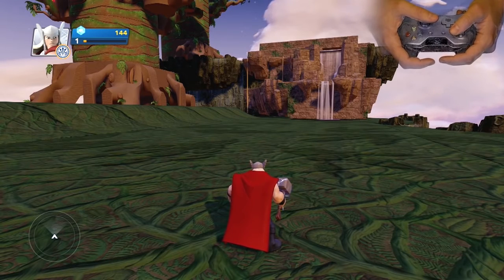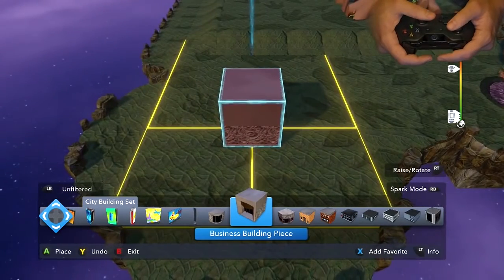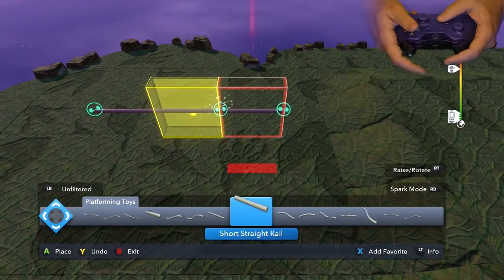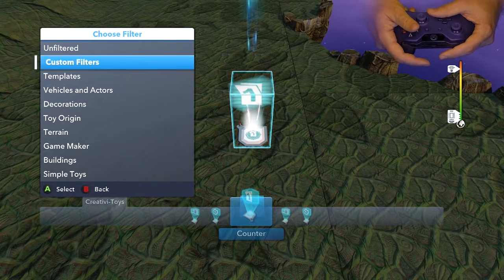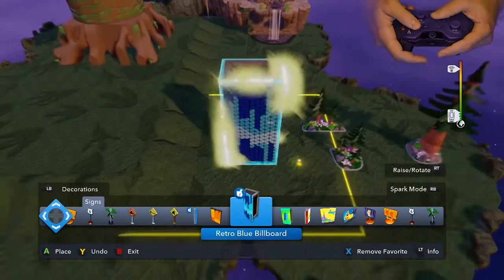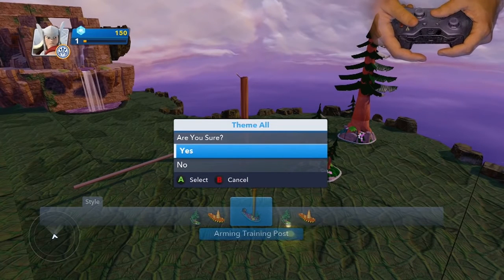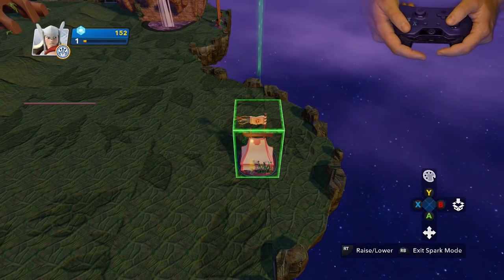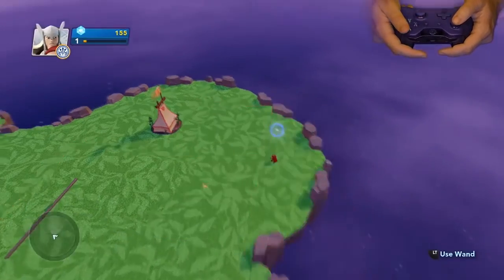How to Edit and Build on Disney Infinity 2.0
This tutorial will teach you the basics of editing and building in the Disney Infinity 2.0 Toy Box using the game's new tools and controls.